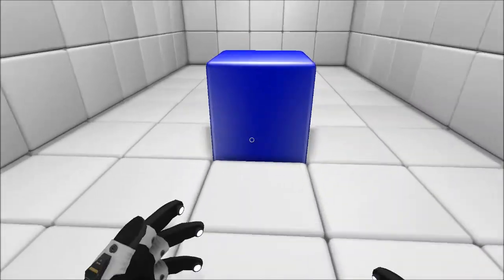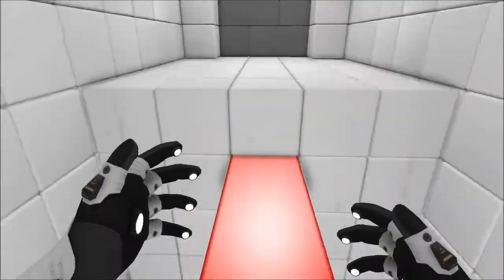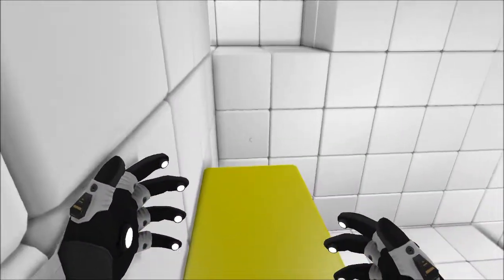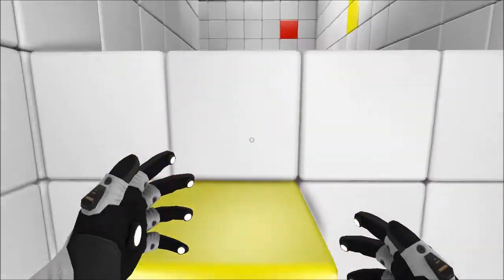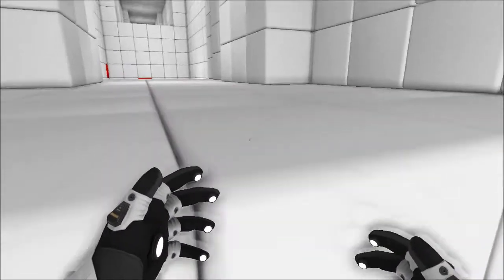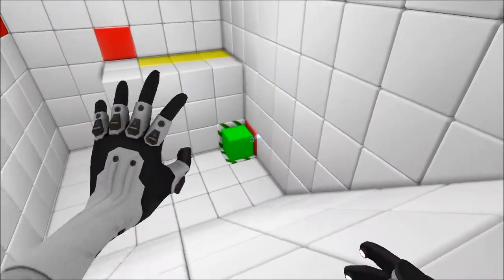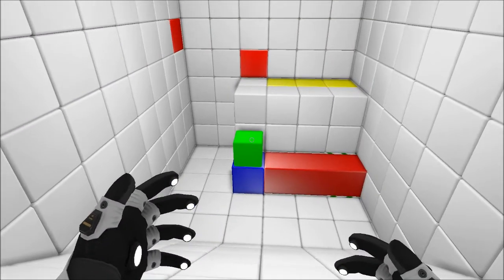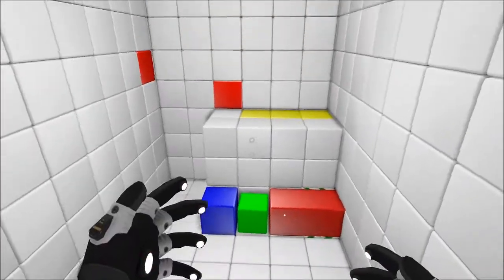Q.U.B.E. Review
Welcome to another night with Lewis and this time were looking at C.U.B.E. by Toxic games, this a motion/puzzle genre game in which you have to position different types of cubes in able to make it through each level, sounds easy?. Not at all as you progress through 9
sections of the cube it will get variably much harder with new types of cubes coming into play each changing the whole concept of the game play, so I hope you enjoy and as always please subscribe, like or favourite to keep up to date with all new monsterT3ch videos and ill see you guys soon!

Lewis